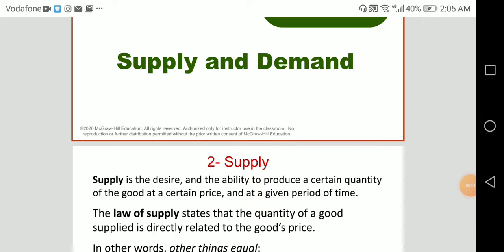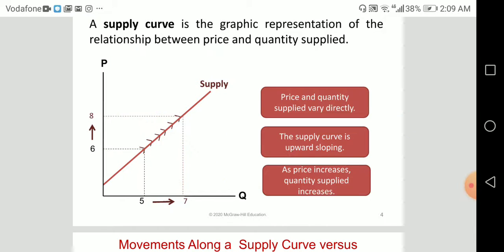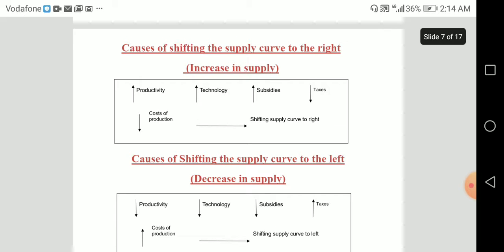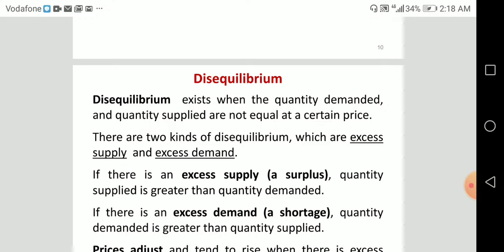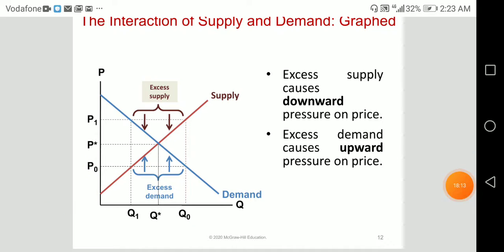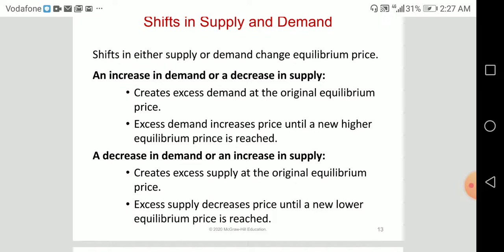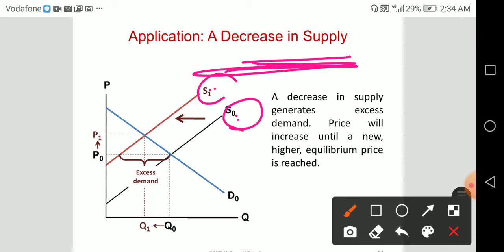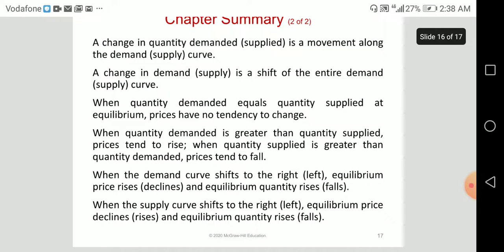Economics G12 Supply and Equilibrium